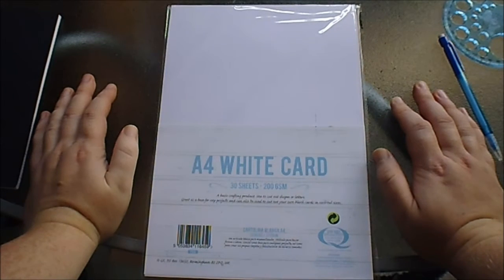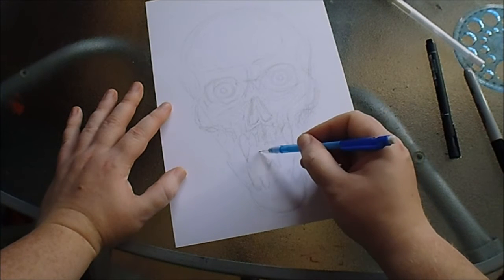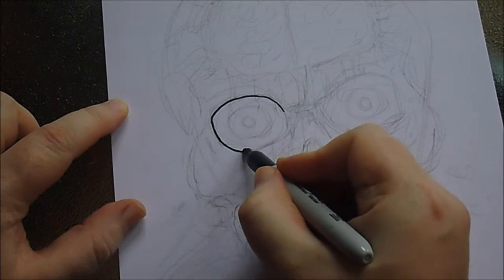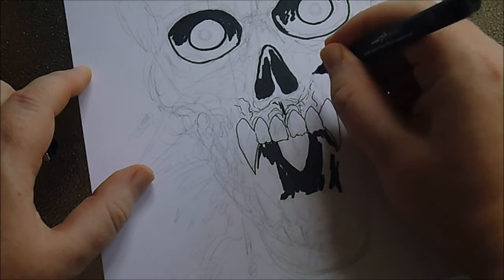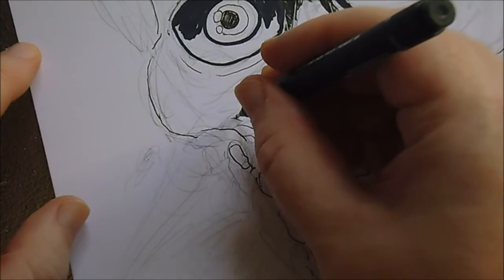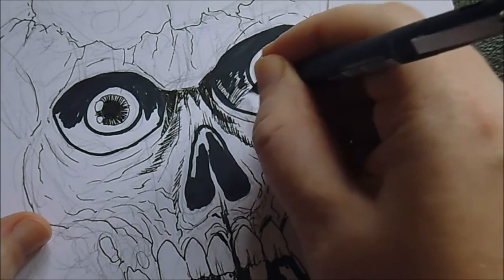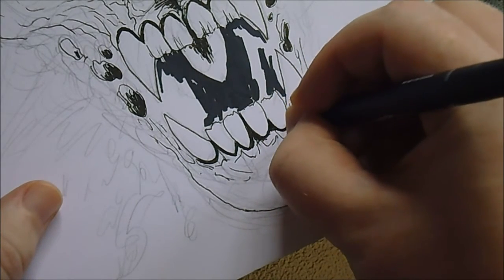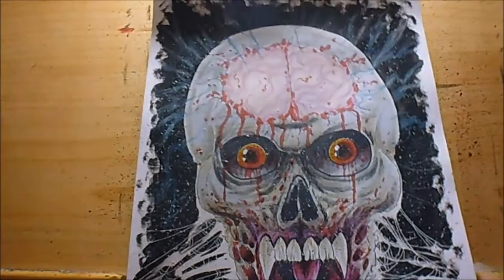Drawing A Death Metal Skull T-shirt Design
Drawing a death metal skull design for a t-shirt company. I wanted to do a complete finished drawing but this still needs a few tweaks here and there.

The drawing challenge is to do a near complete shirt or art print illustration every day of November.

I offer an illustration/drawing service on Fiverr check it out!